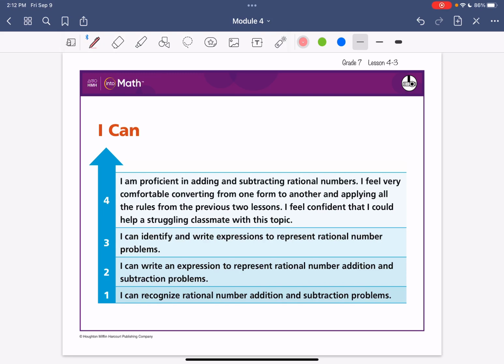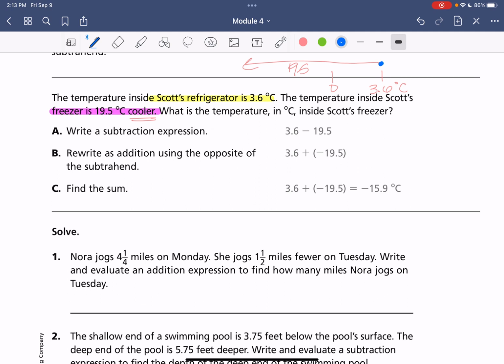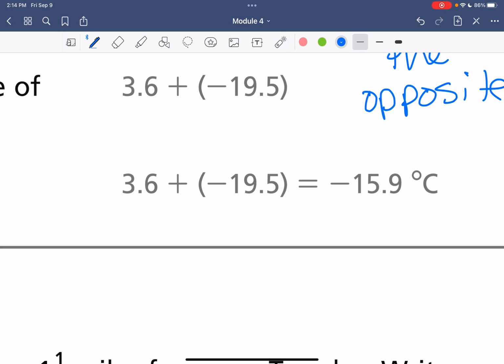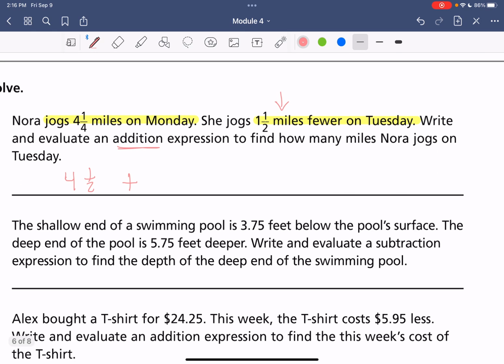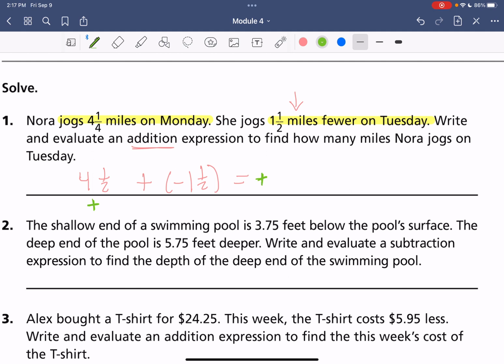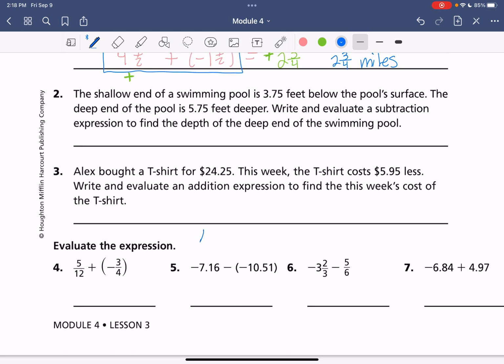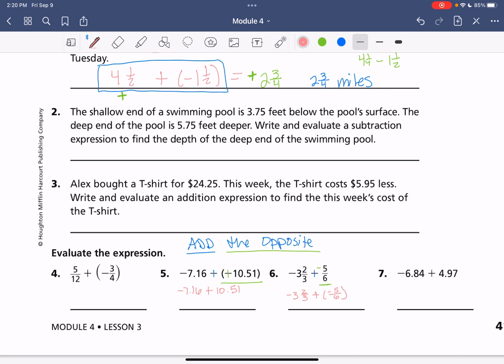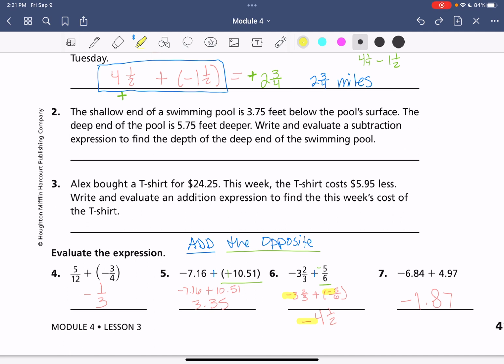Into Math 7th Grade Lesson 4.3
I can identify and write expressions to represent rational number problems.